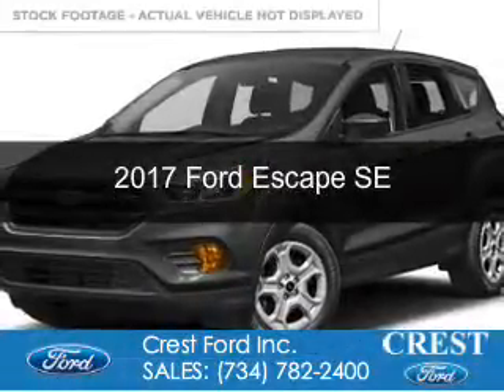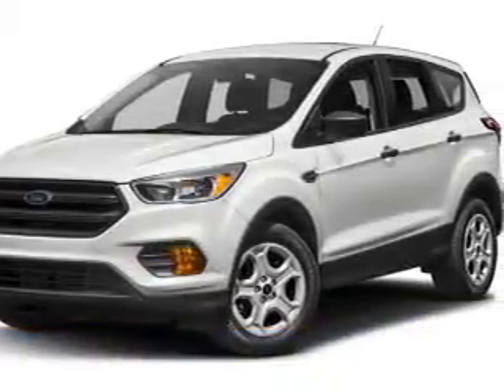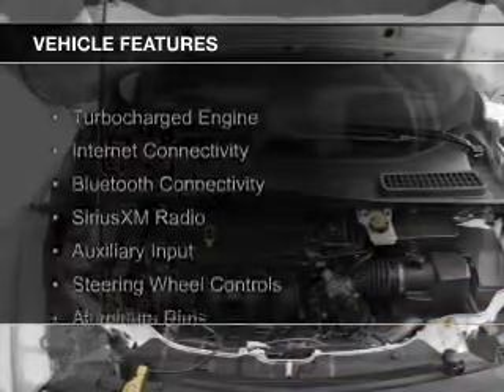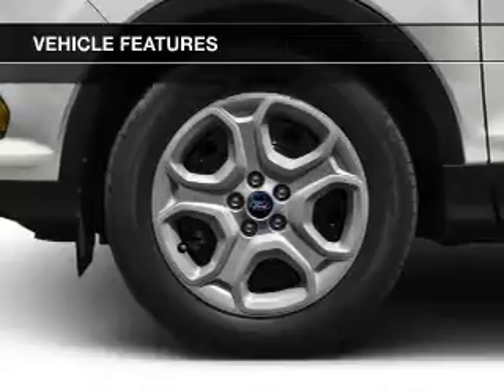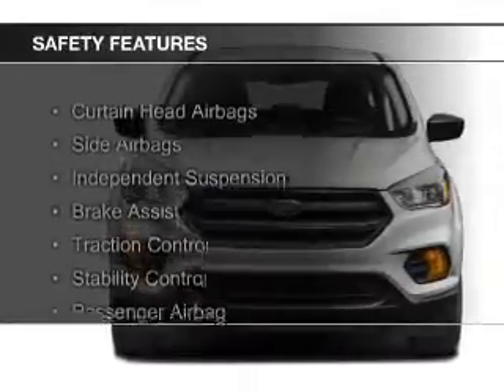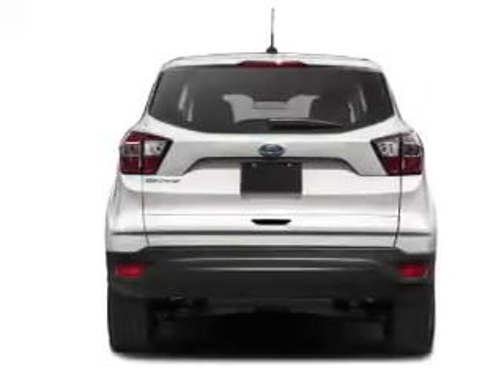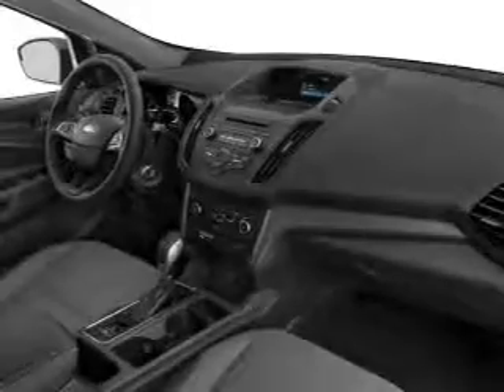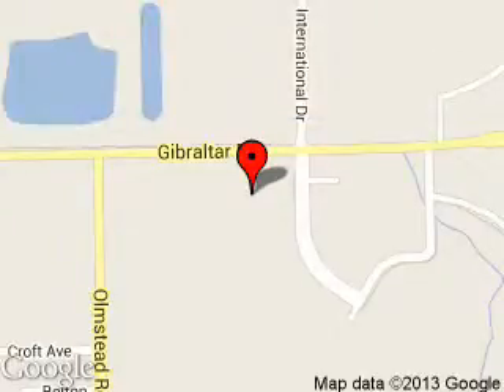2017 Ford Escape - Flat Rock MI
Phone:
Year: 2017
Make: Ford
Model: Escape
Trim: SE
Engine: 1.5 liter inline 4 cylinder 16 valve
Transmission: 6-Speed Automatic
Color: Magnetic
Mileage: 5
Address:
22675 Gibraltar Road